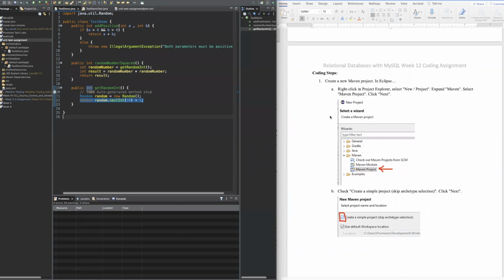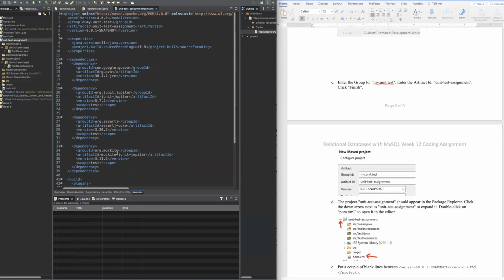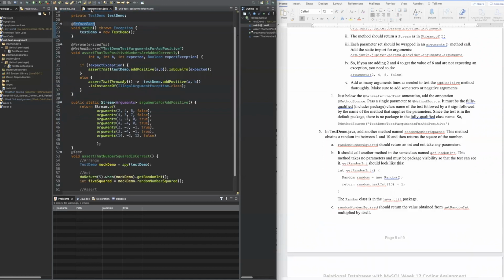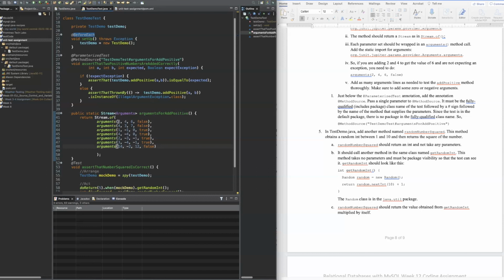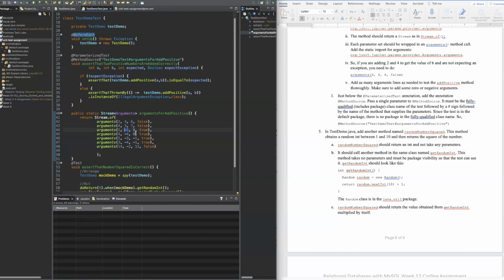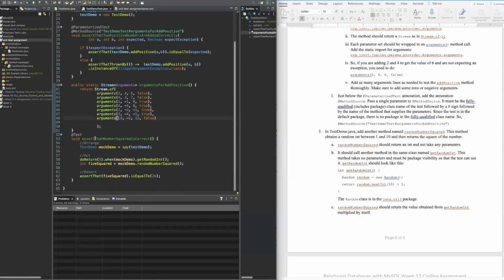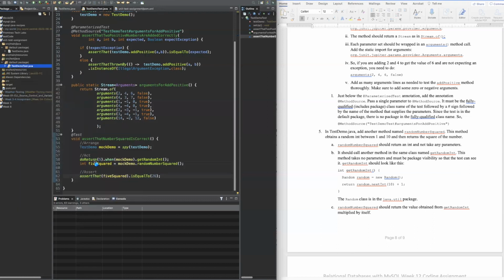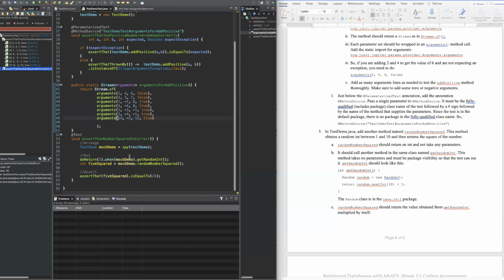Week 12 Coding Assignment - Shawn Bataju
JUnit Testing
Week 12 Coding Assignment
JAVA
Back-End Web Developer Bootcamp - Promineo Tech